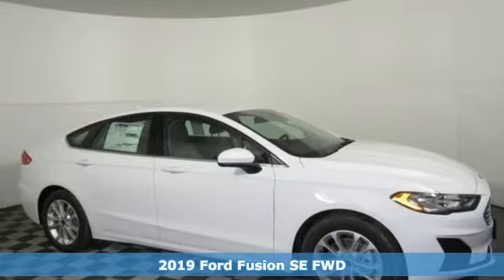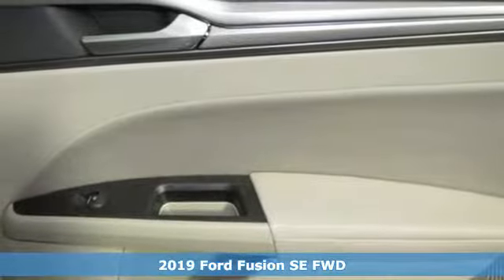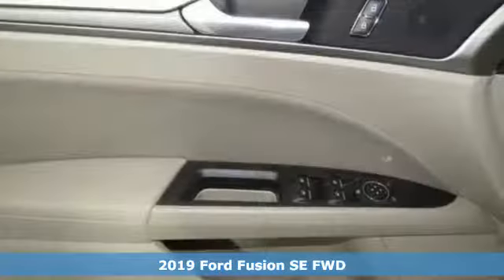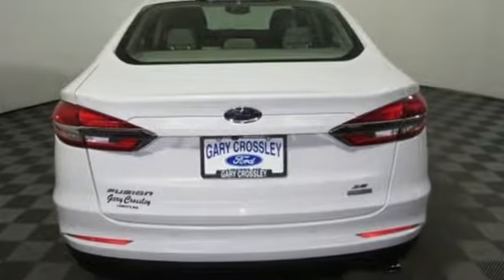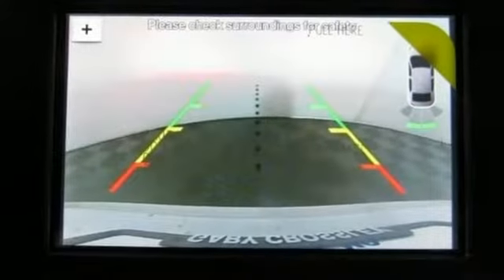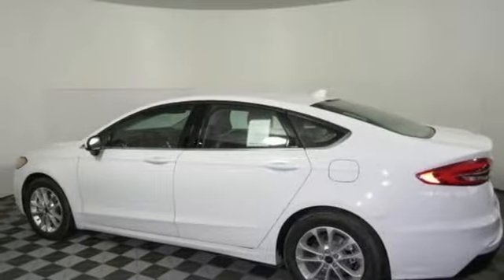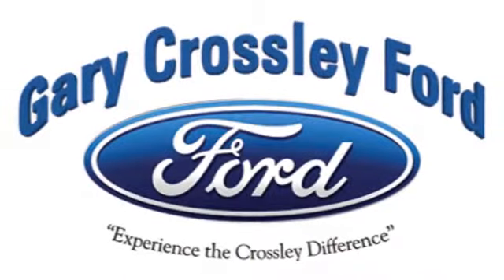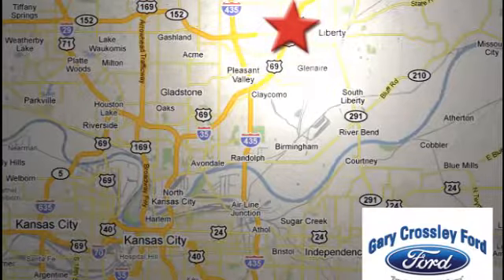New 2019 Ford Fusion Kansas City MO Liberty, MO #190426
Year: 2019
Make: Ford
Model: Fusion
Trim: SE
Engine: 1.5L 4 cyls
Transmission: Automatic 6-Speed
Color: White
Stock #: 190426
VIN: 3FA6P0HD5KR171946
Oxford White 2019 Ford Fusion SE FWD 6-Speed Automatic EcoBoost 1.5L I4 GTDi DOHC Turbocharged VCTbrbrRecent Arrival! 23/34 City/Highway MPG Gary Crossley Ford Price includes (applied rebates may or may not change depending on customer's eligibility): $3000 - Retail Customer Cash. Exp. 04/01/2019

HOURS